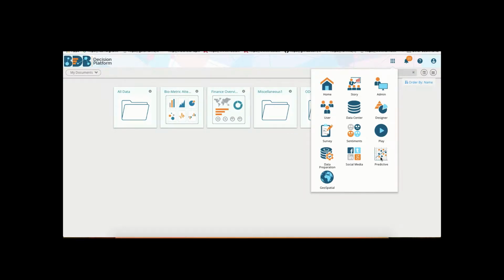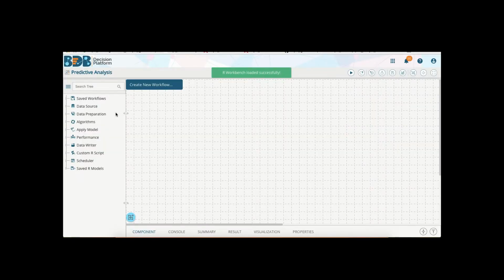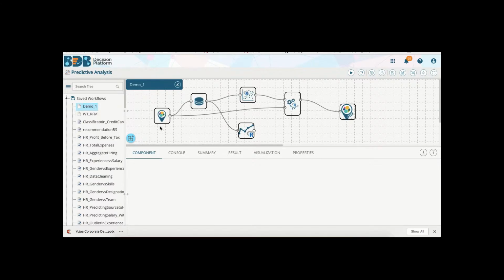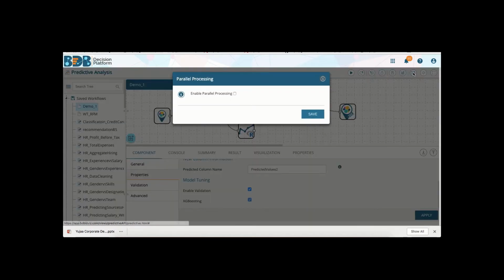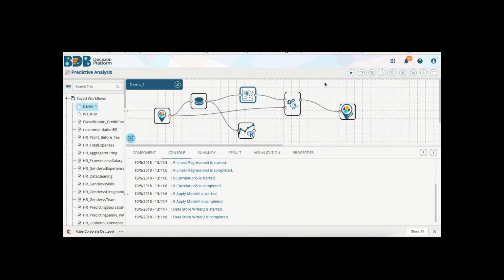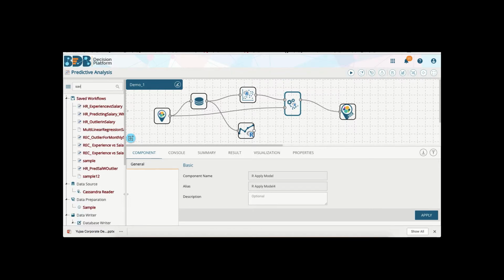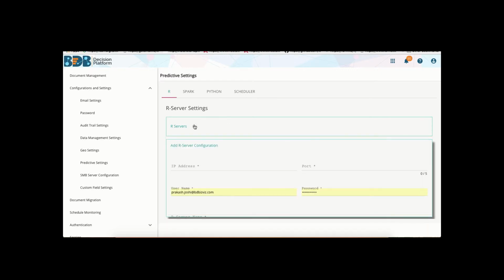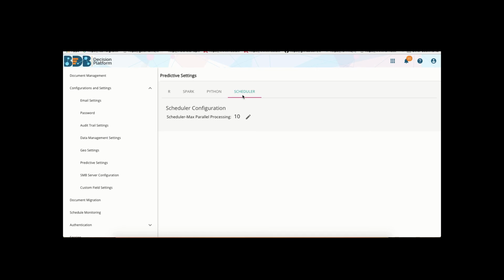BDB Predictive workbench Features 3 5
This video will take you through the new features added to the BDB Predictive workbench in 3.5 version.